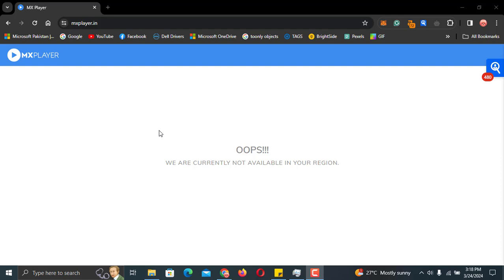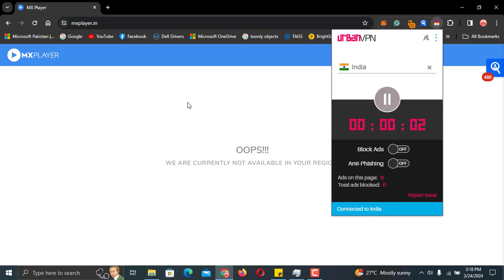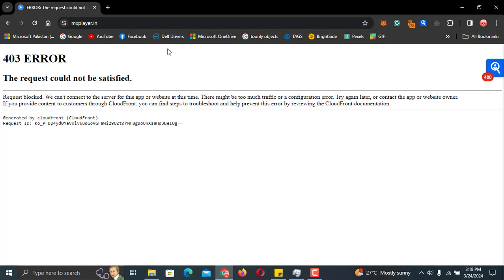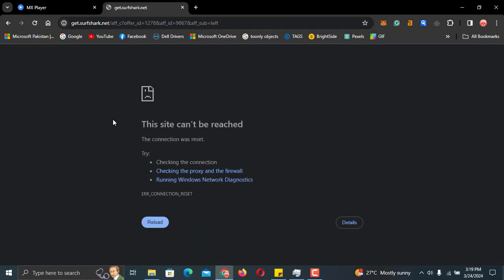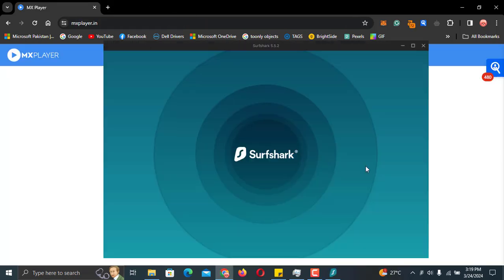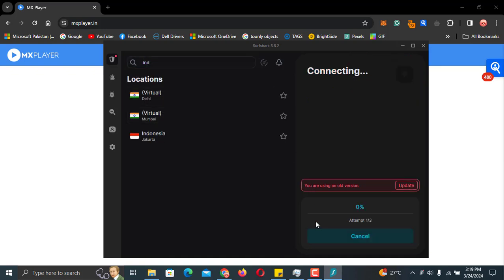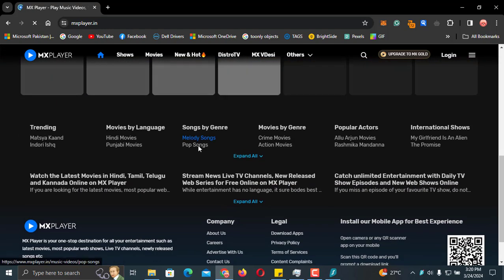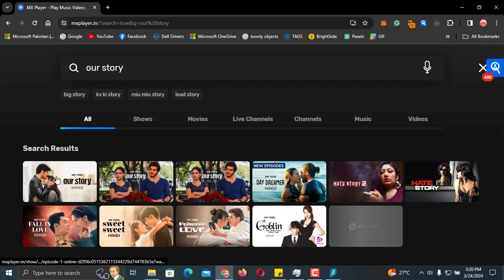Method to Access MX Player From Any Country | 2024 Latest Way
Want to watch your favorite shows on MX Player from any country? 🌍 Check out this simple trick that works like magic! 🔮 Our step-by-step guide will show you how to access MX Player no matter where you are. 🚀

Say goodbye to geo-restrictions and hello to unlimited entertainment! 🎉 Don't miss out – watch now and start enjoying your favorite content hassle-free! 📺